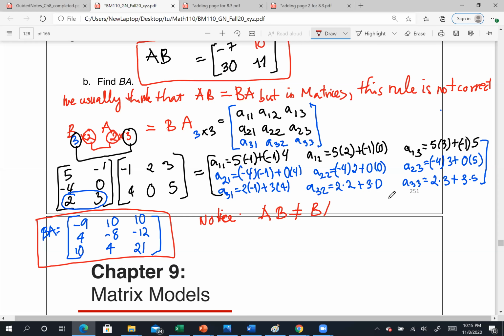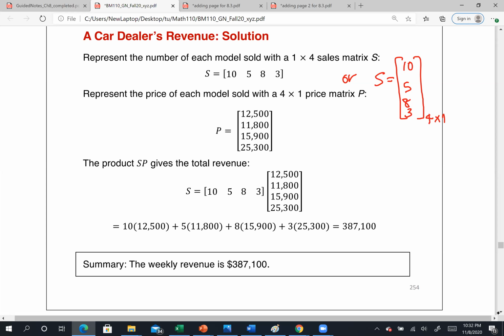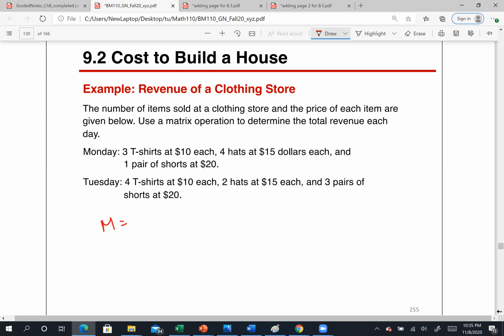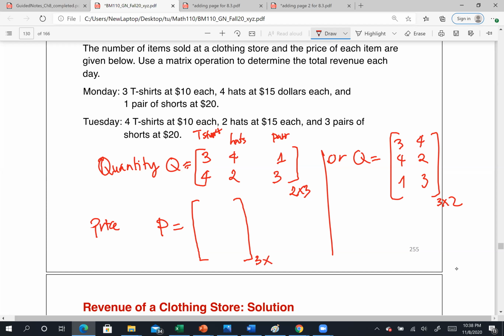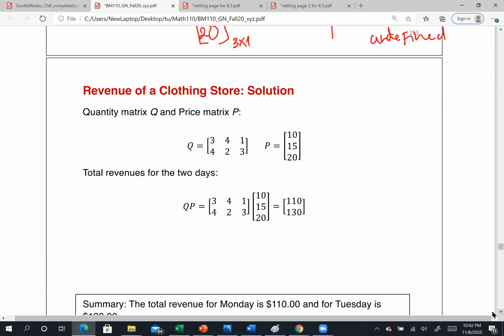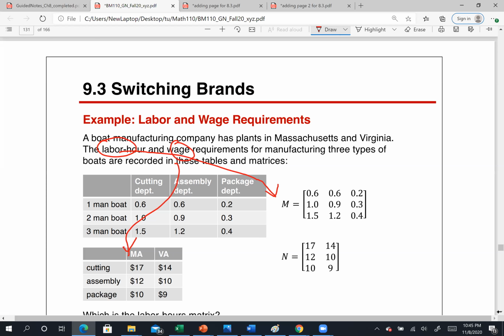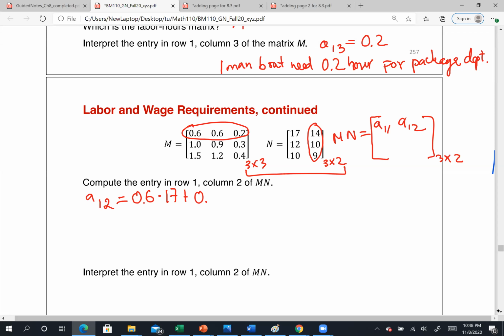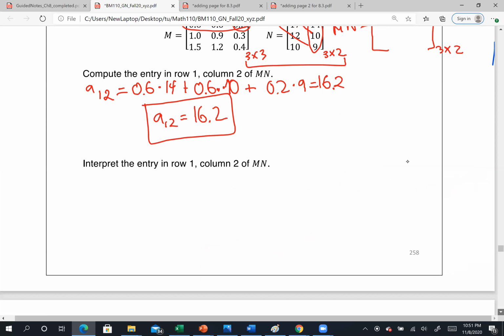chapter 9: Matrix model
Mr Tu is teaching Math 110. Chapter 9: Matrix model.